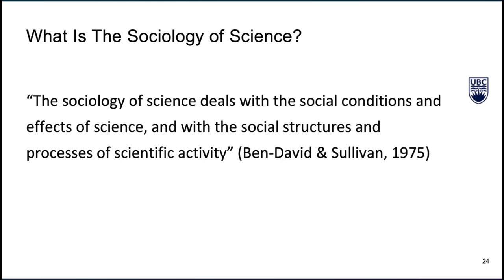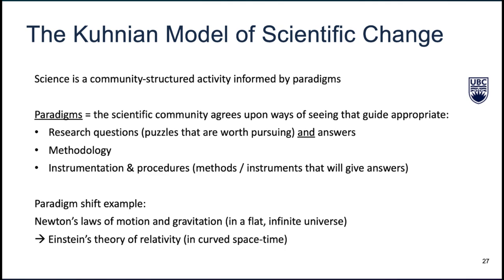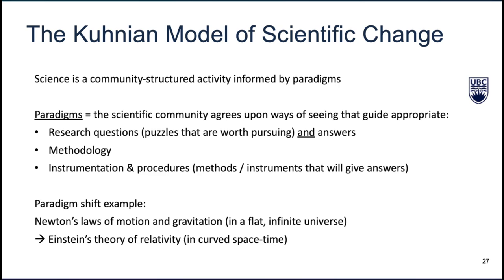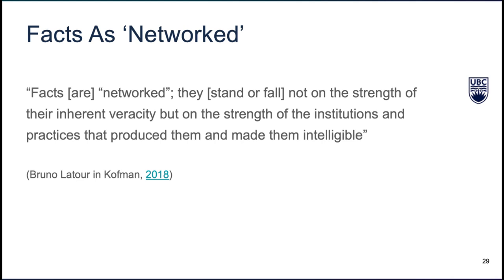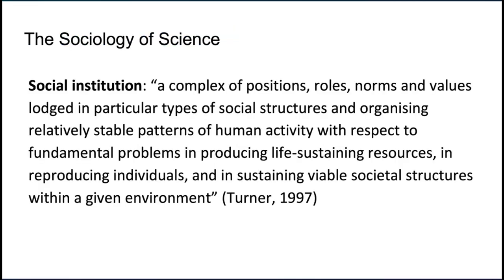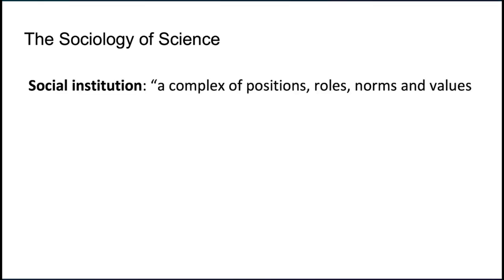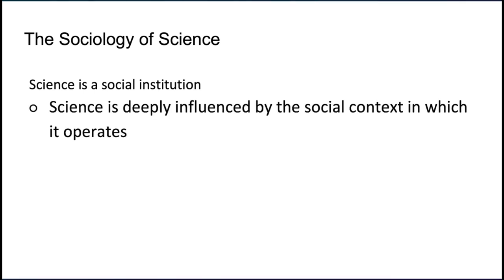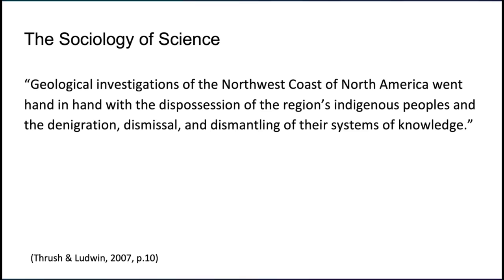Indigenous and settler colonial knowledges 4